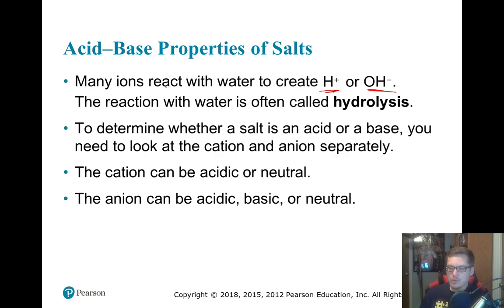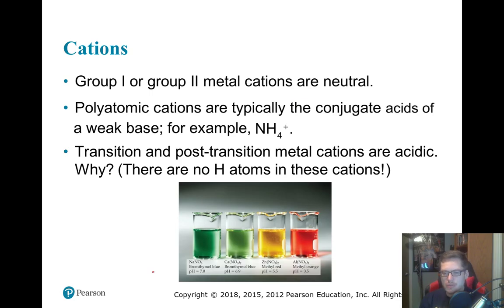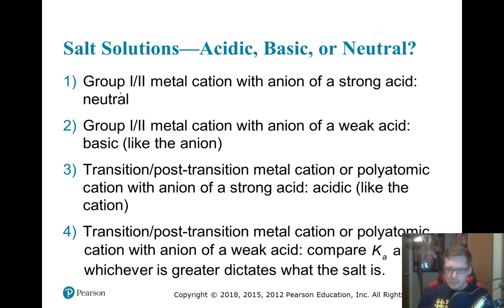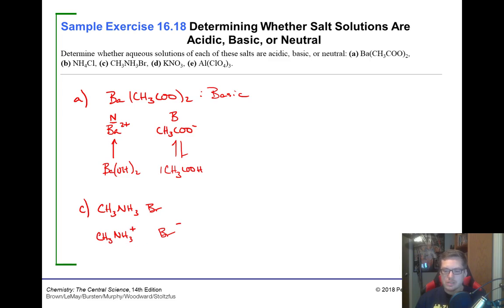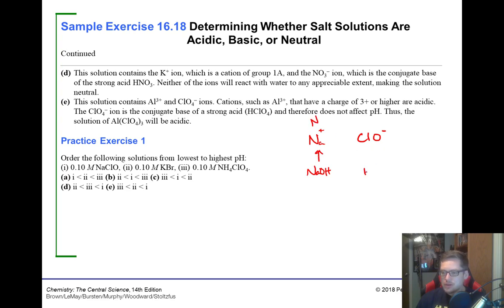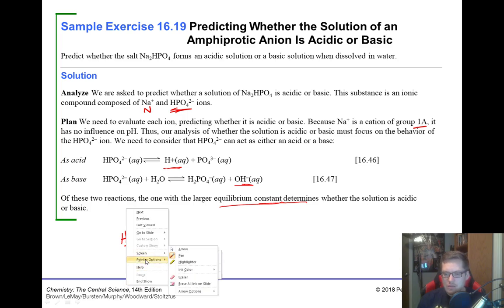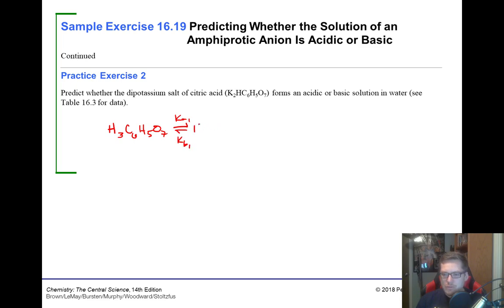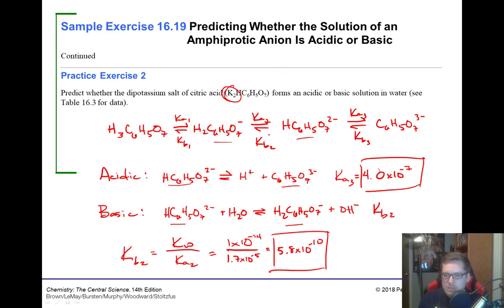Chem 2 Unit 10 Acid Base Properties of Salts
How to determine if a salt is acidic, basic, or neutral.